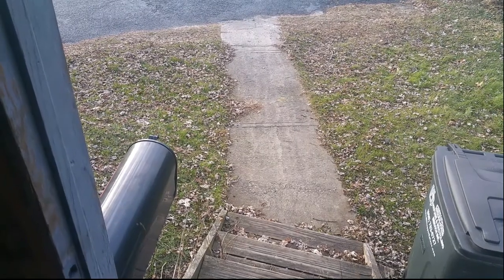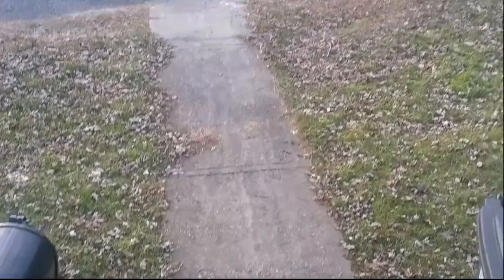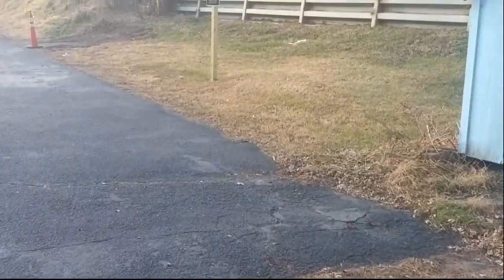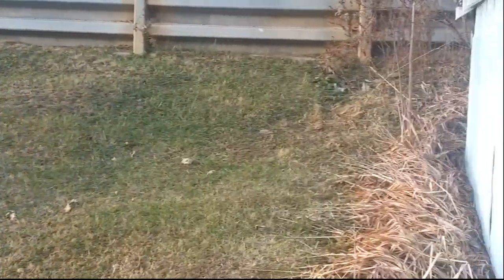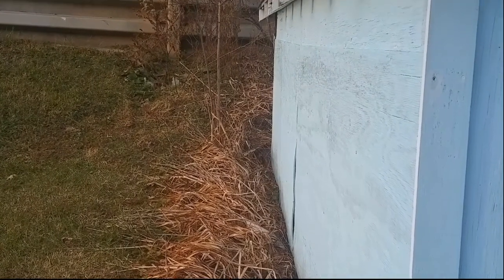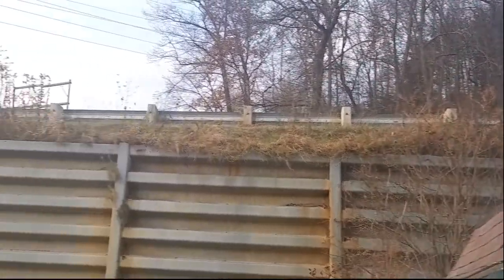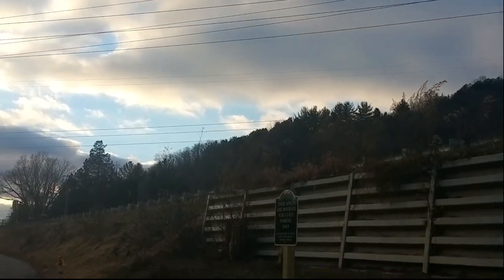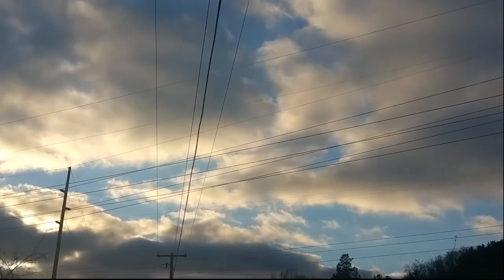Samsung Galaxy Note 4 - Zhyiun Smooth 4 Sundown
A test of the Android Samsung Galaxy Note 4 mounted on Zhyiun Smooth 4 Gimbal. Walk downstairs, walk on flat ground, zoom in and out, shoot into and across and light at my back, and go upstairs and from bright to very dark porch, to test exposure. You decide.

The camera is a single lens, 16MP, f 2.2 with LED Flash